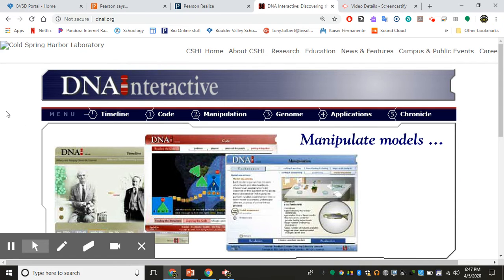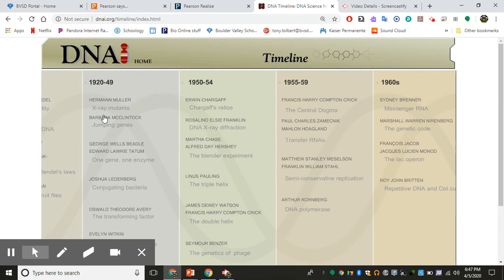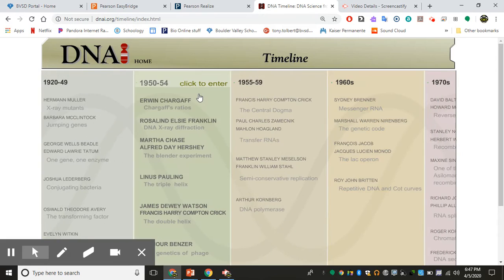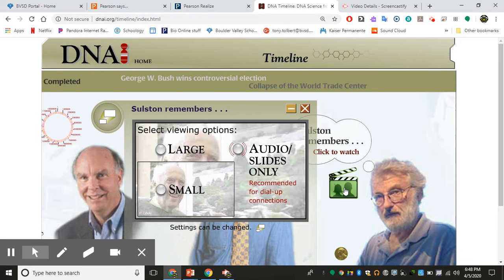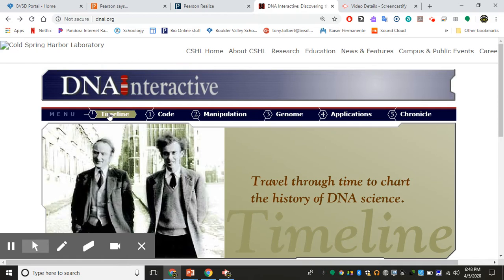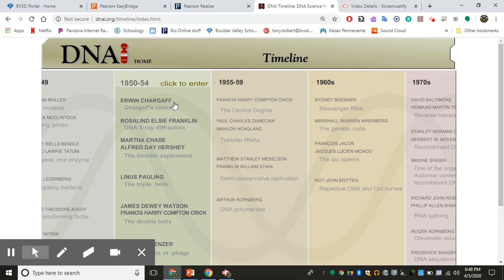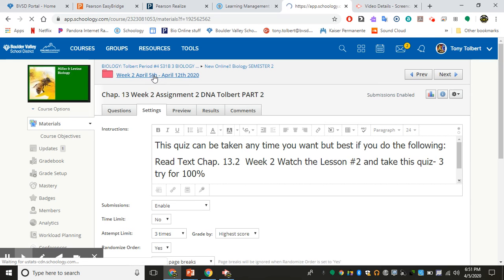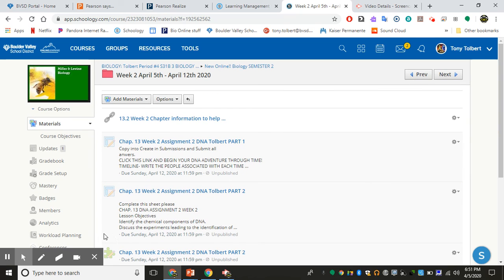Week 2 ASSIGNMENT 2 Tolbert Bio instructions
Week 2 Tolbert Biology instructions for week 2